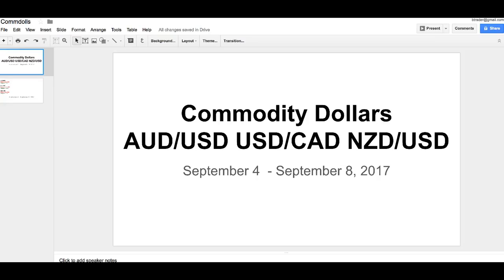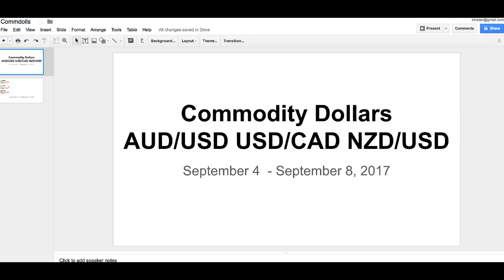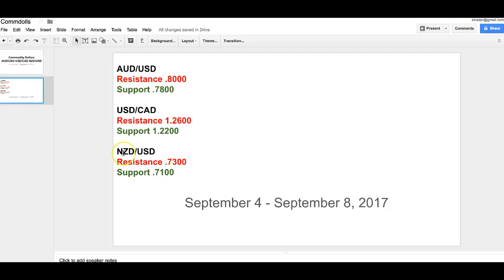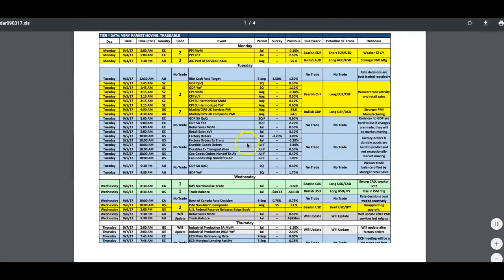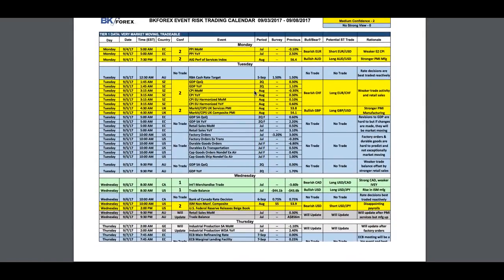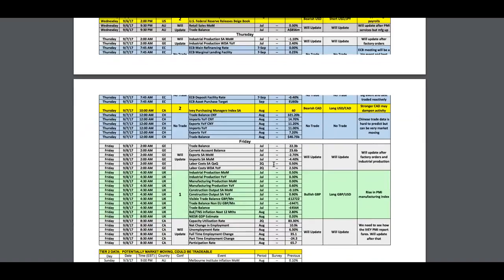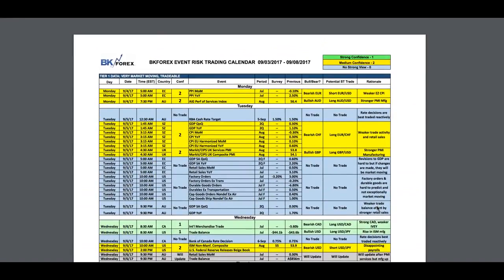Boris and Kathy Forex Weekly - 4-9-2017 - Commodity Dollars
The U.S. dollar is strong and the market’s reaction to what was an unquestionably weak jobs report is a testament to their commitment to driving the greenback higher ahead of September’s FOMC meeting. But even with this rise, some of the major currencies still held up well against the mighty dollar.